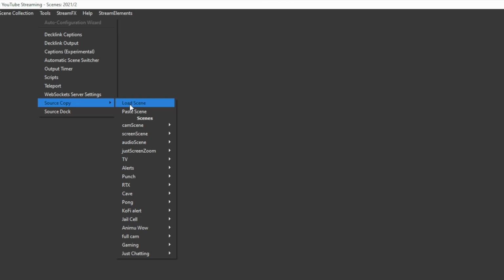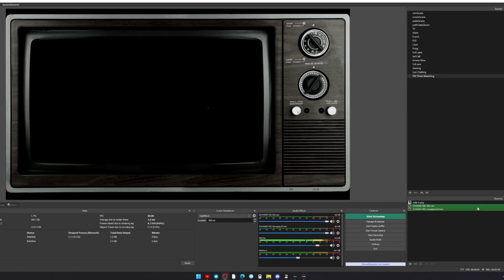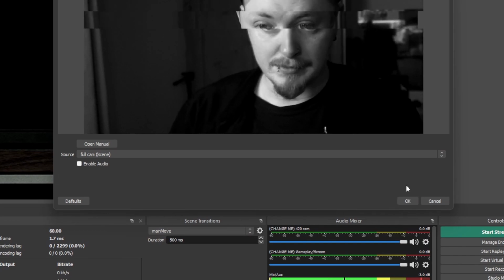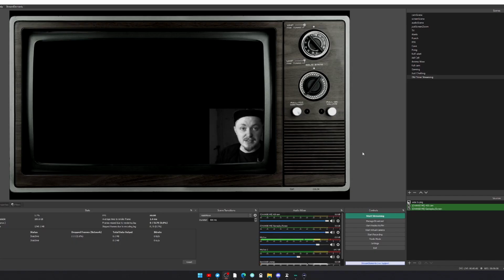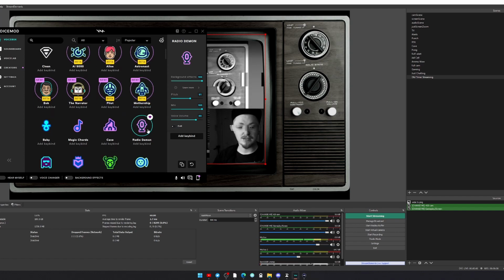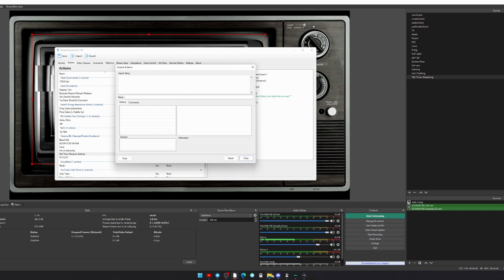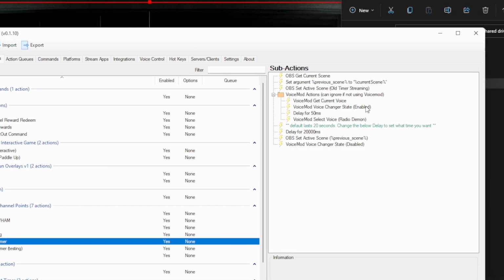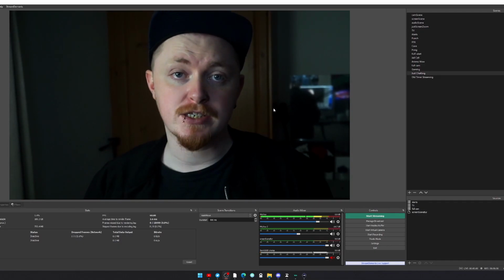Take Your Stream Back In Time | Streamer.bot Tutorial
923 Views - Jul 28, 2022